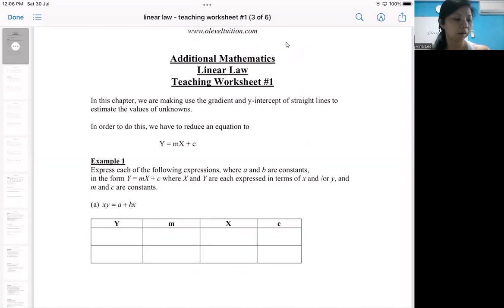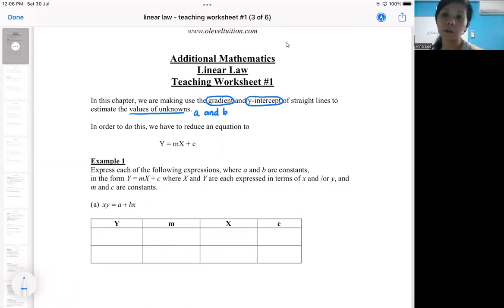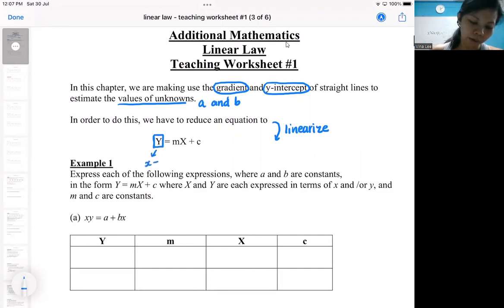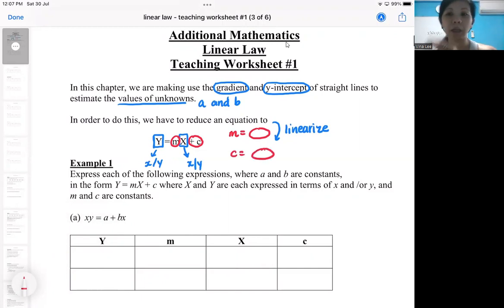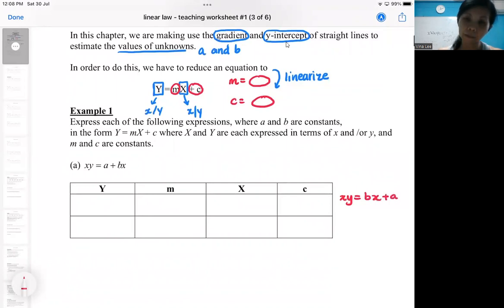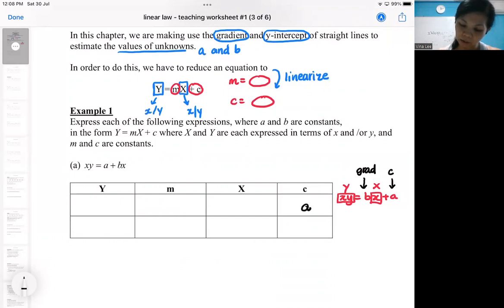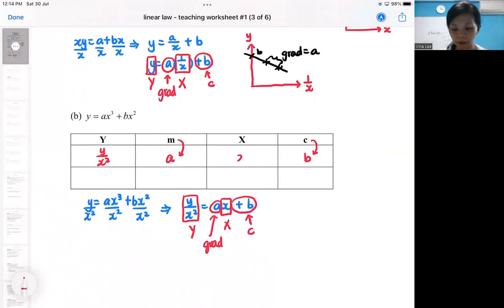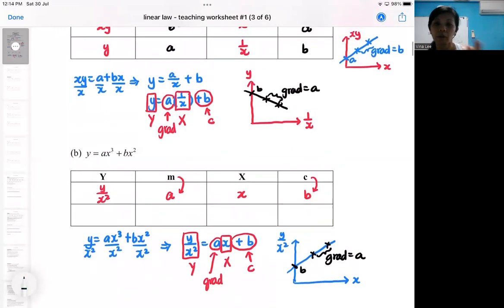linear law tw#1 example 1